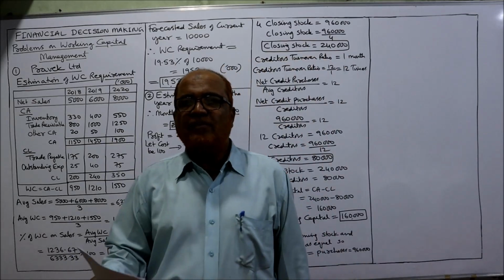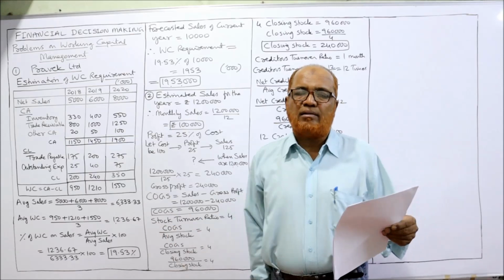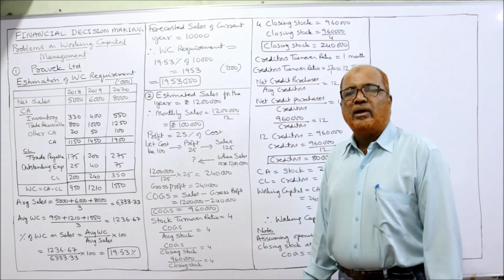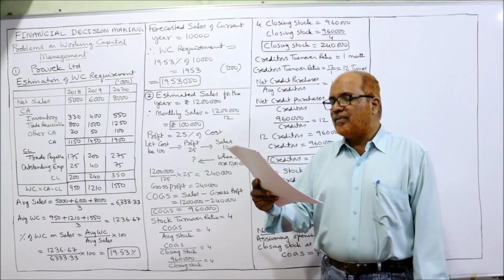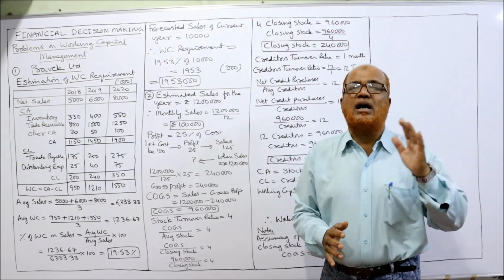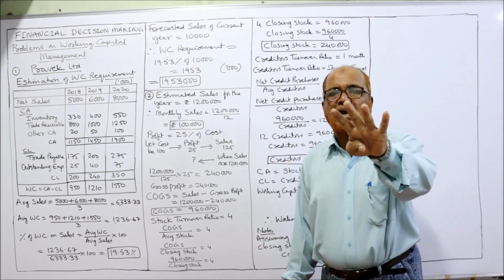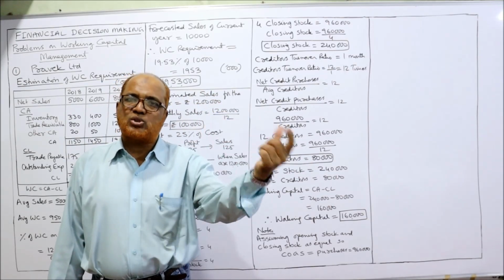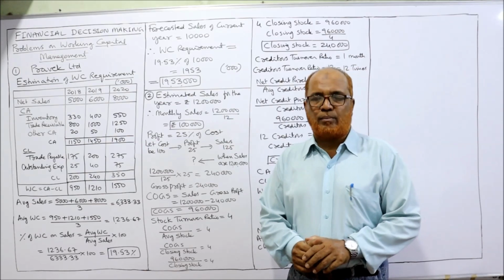Financial Decision Making I Problems and Solutions on Working Capital I Part 1 I Hasham Ali Khan